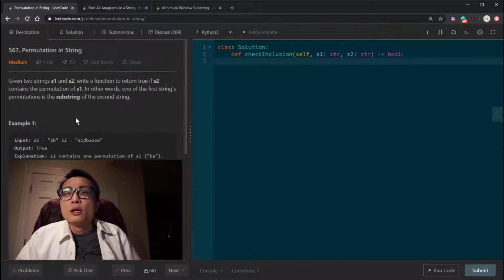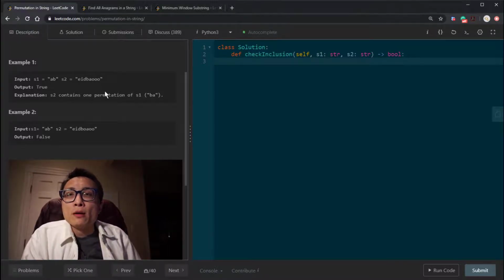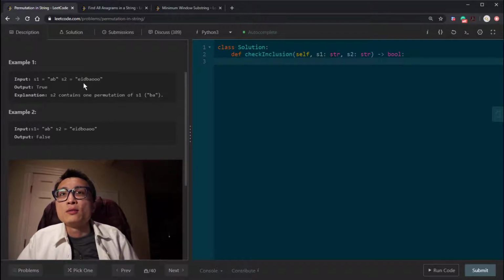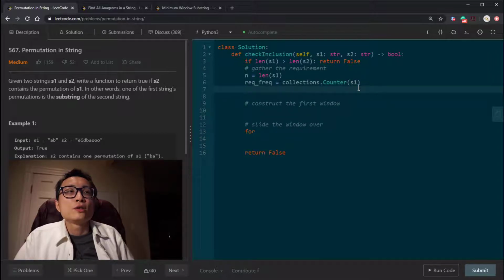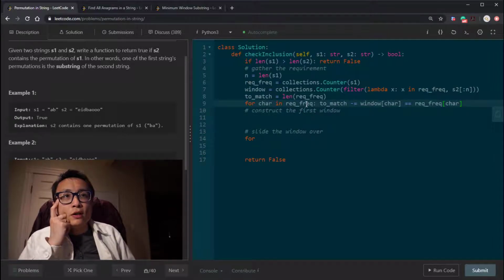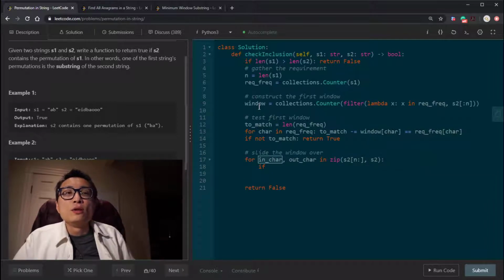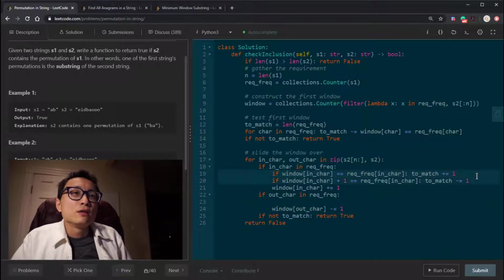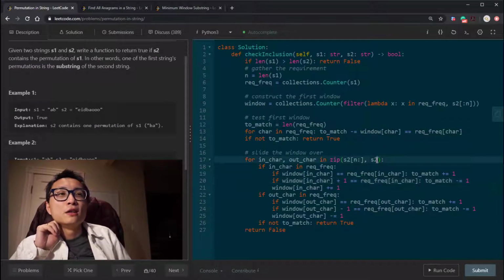Leetcode 567 Permutation in String